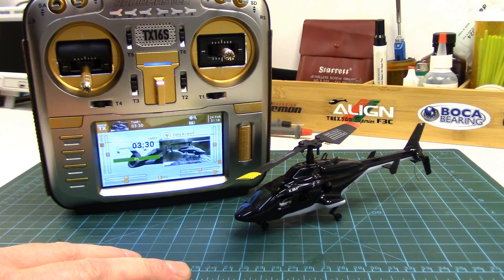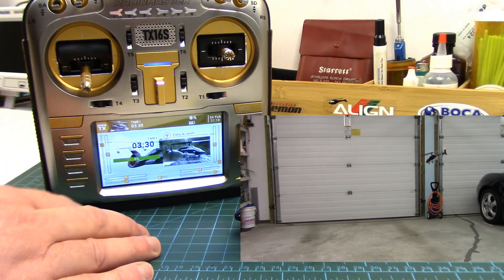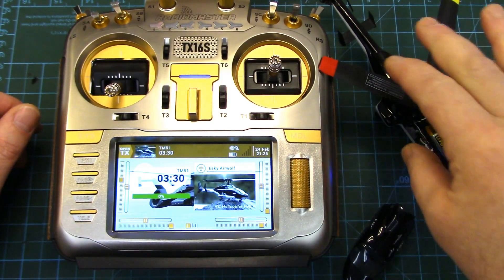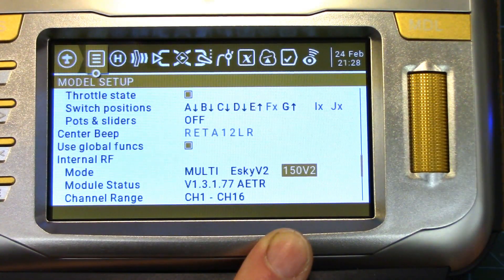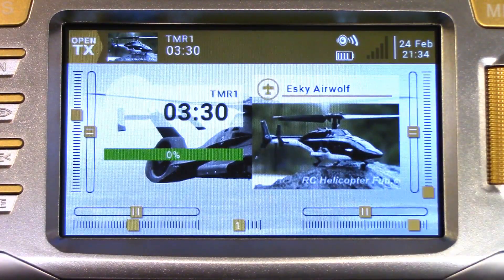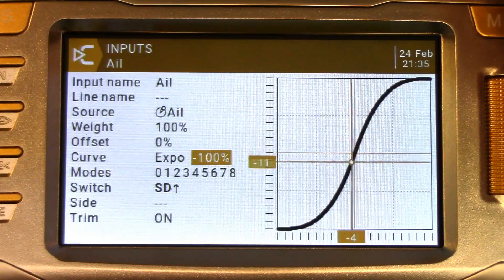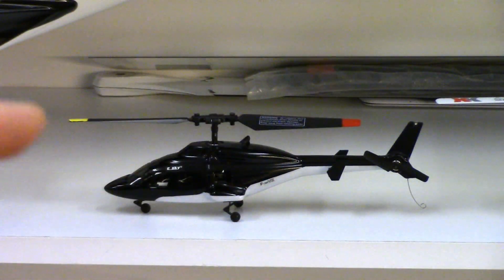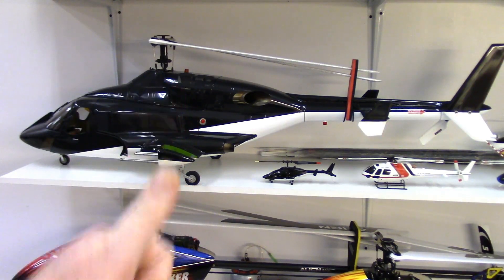Esky F150 V2 Micro RC Airwolf Update - Fixing a common problem.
I've had Esky's Micro RC Airwolf / Bell 222 scale RC helicopter for just over two years and it's been a great little fixed pitch scale heli. It's not perfect however due to limitations of the inexpensive Esky radio/transmitter it comes with. It's fixin' time!

If you have an OpenTX radio with multi-protocol module, you can make the little Esky F150 V2 Bell 222 Airwolf truly yours by pairing it to a proper computerized radio and programming out the horrible built in deadband. It's easy, and this fix can be used with any micro RC helicopter that has lots of deadband around center stick - many of them do.

Video Time Chapter Index:
- Intro 0:00
- Esky 150 V2 protocol 1:35
- What is deadband 3:24
- Simple deadband cancelation curve 5:19
- Checking cyclic response 7:09
- Flight test 9:40
- Conclusion 11:34